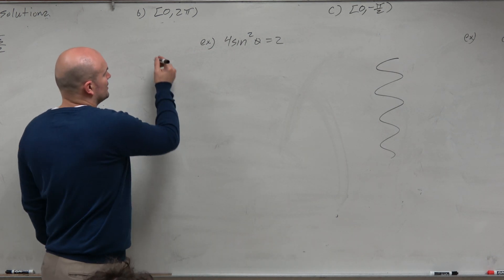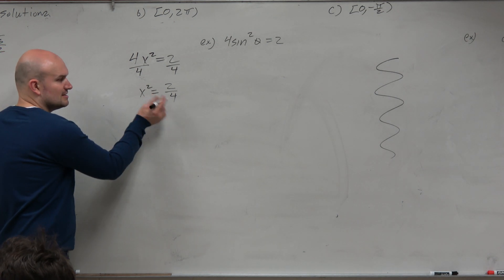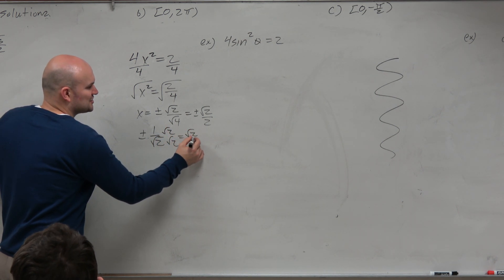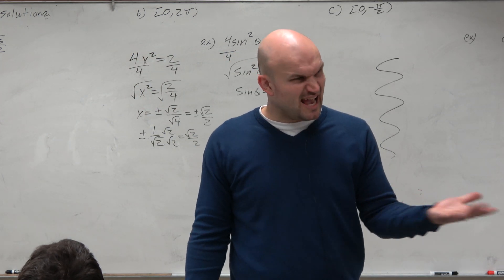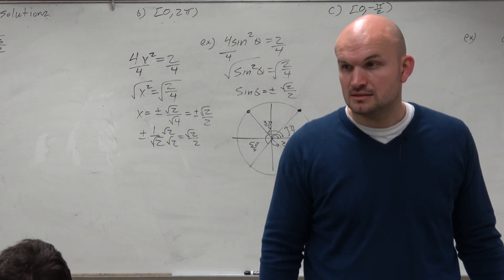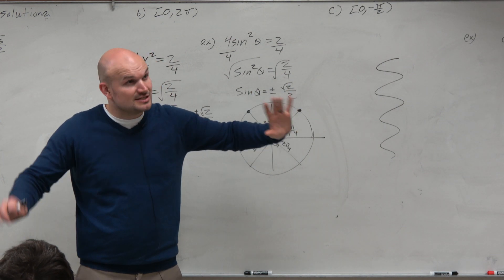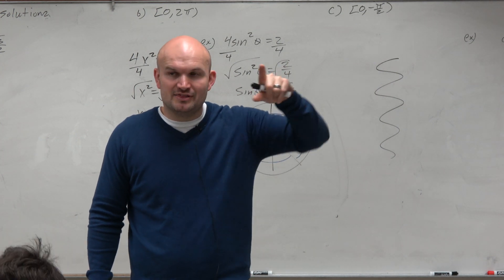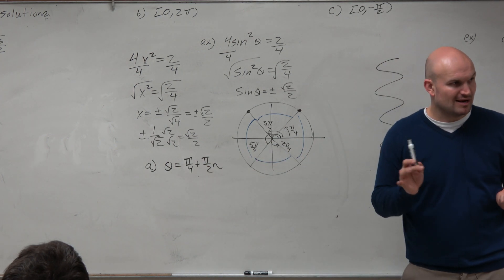How to write all the solutions to a trig equation that is squared